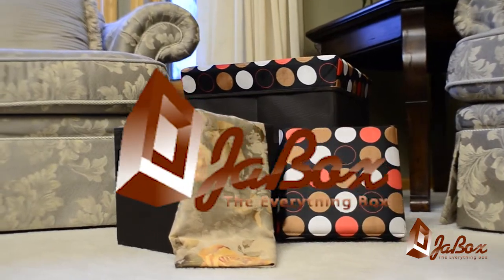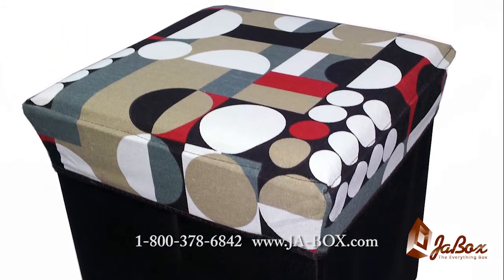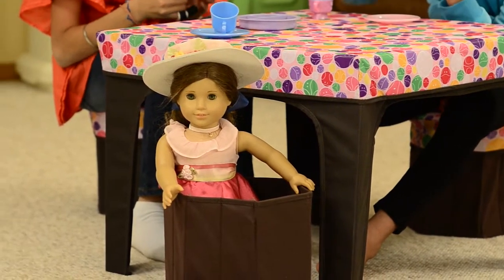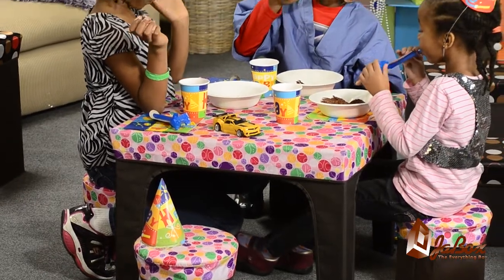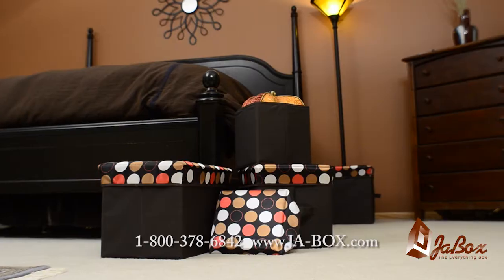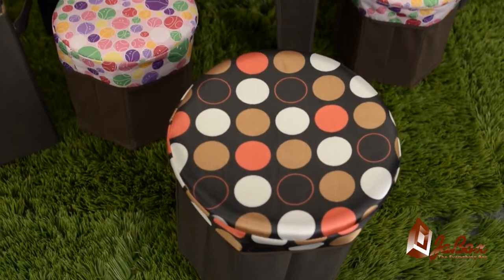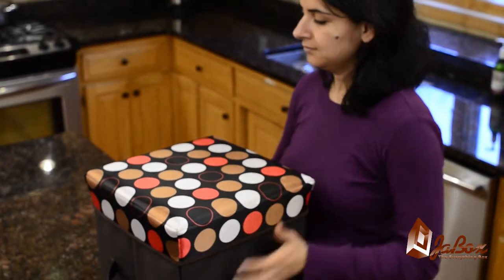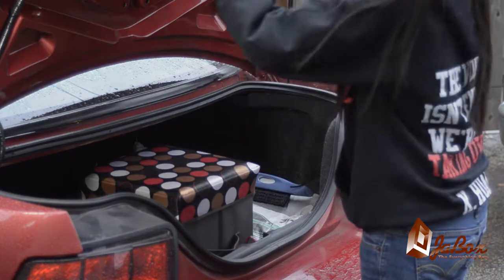jaBox - The Collapsible Everything Box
THE JABOX LINE OF INVENTIONS FEATURE SPACE SAVING, COLLAPSIBLE & MULTIFUNCTIONAL PRODUCTS THAT HELP YOU ENJOY LIFE WHEREVER IT TAKES YOU AND YOUR FAMILY.